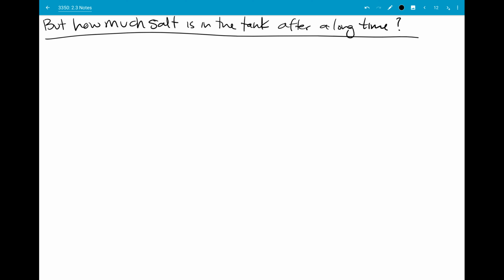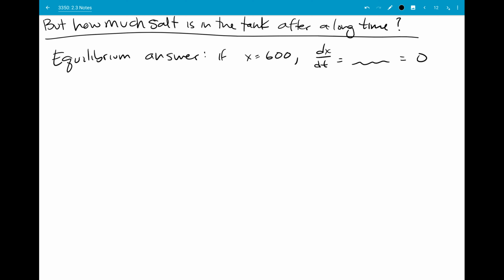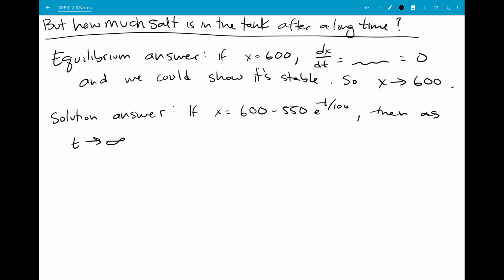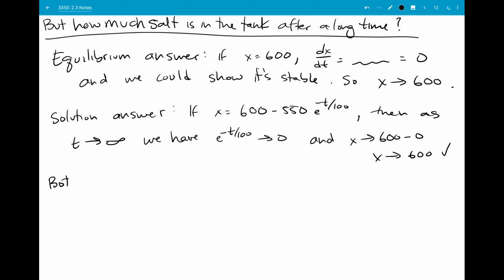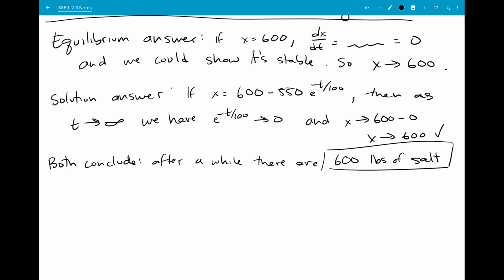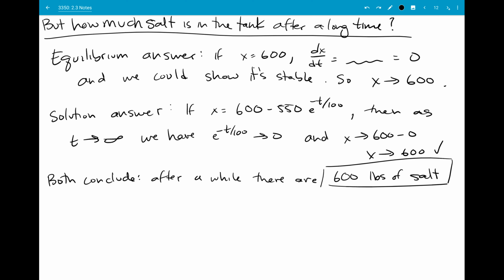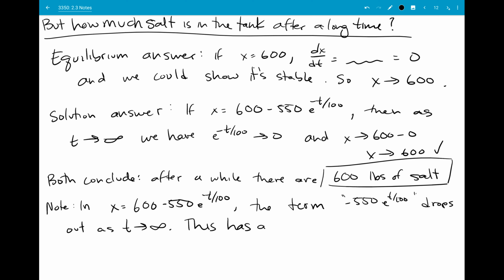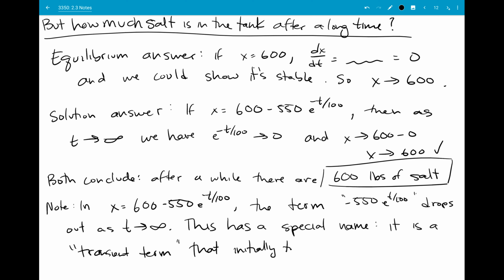2.3: Linear Equations 5 - mixing continued